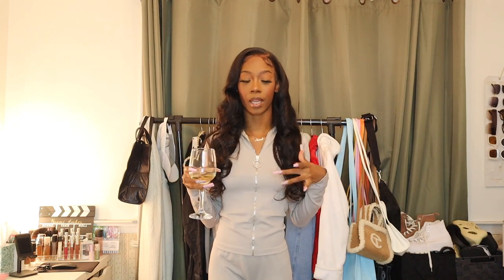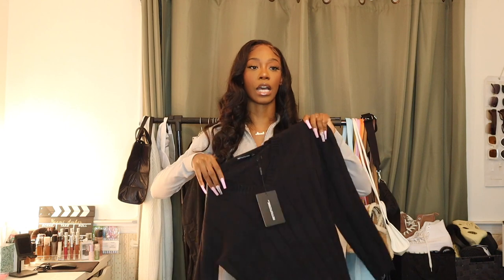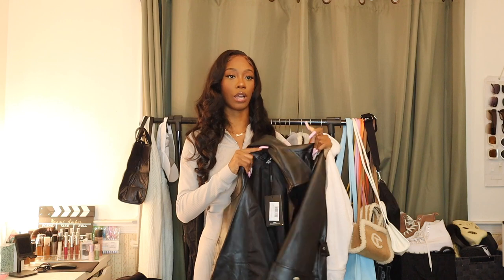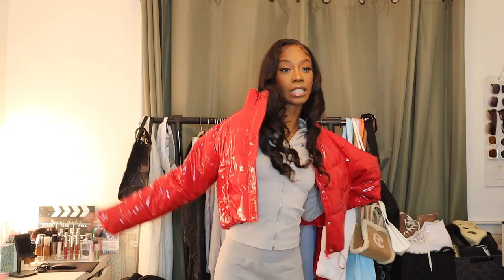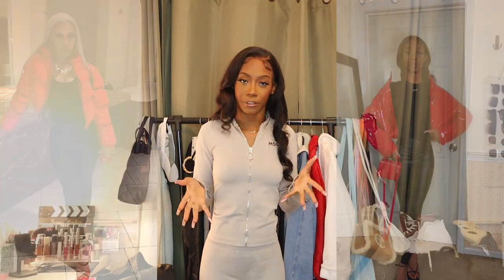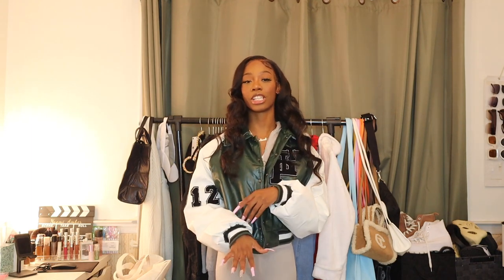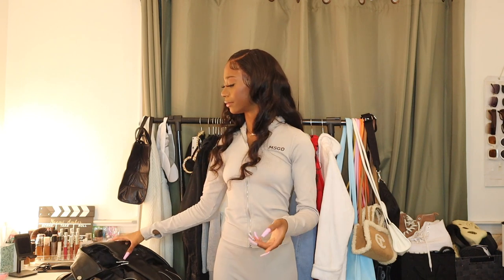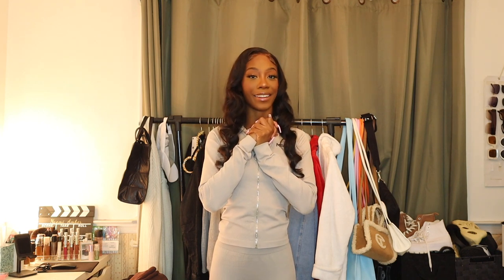Recreating Pinterest Outfits ft PLT | Fall/Winter Try-on Haul | Naomi Amber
Happy Sunday with your another one of your favs! A "Recreating Pinterest Outfit" video featuring items from PrettyLittleThing. Love making these as much as you guys enjoy watching them but LOTS of work goes into it so don't forget like, comment, subscribe and turn on my post notifications so you don’t miss any videos.

Outfit 1
Black Set Size S/M

Outfit 2
Black Leather Trench Size 4
Black Crop Top
Black Sandal Heels

Outfit 3
Red Puffer Coat Size 4
Black Bodysuit
Leather Pants
Bag similar

Outfit 4
Green Varsity Jacket Size 2
White Longsleeve Crop Top Size 2

Black Maxi Dress S
Tan Maxi Dress S
Brown Beanie
Brown Set XS

Age: 23
Camera: Canon M50, My iPhone
Edit: Final Cut Pro X